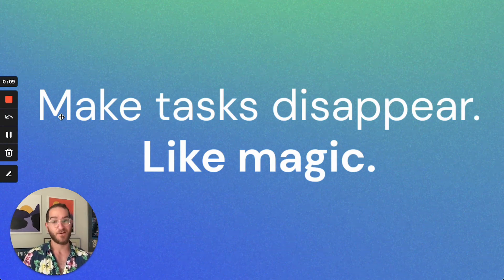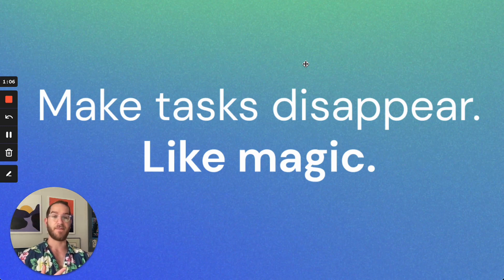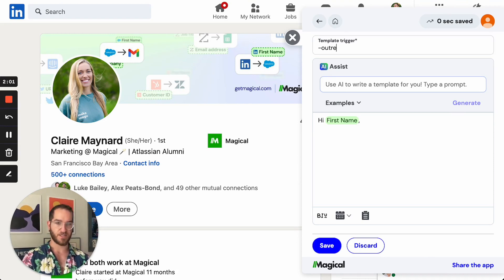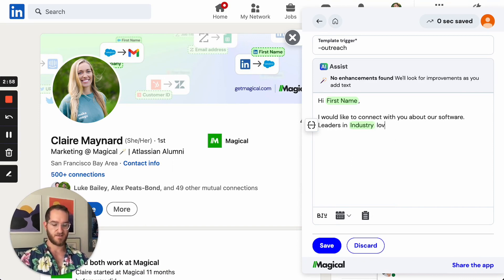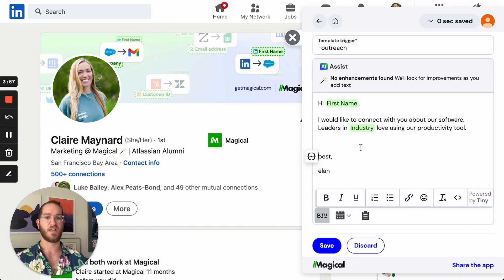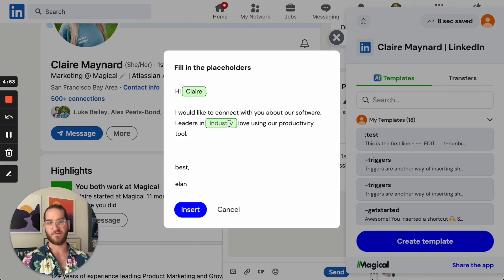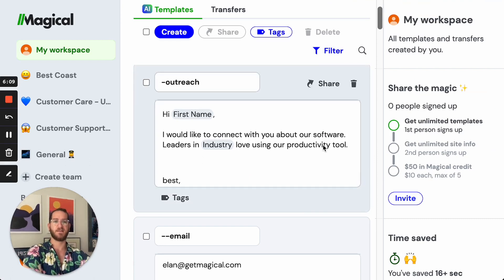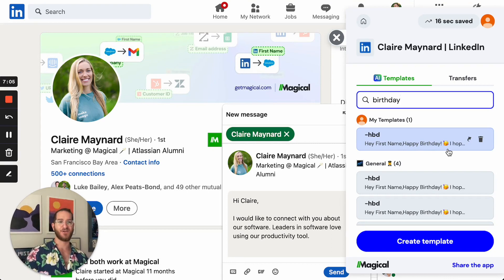Magical Templates | Templates for messages, notes, and text expansion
0:00 - Introduction
0:32 - What are Templates?
0:48 - Creating Templates
1:21 - Using Templates
1:37 - Set up a Trigger
3:14 - Best Practices